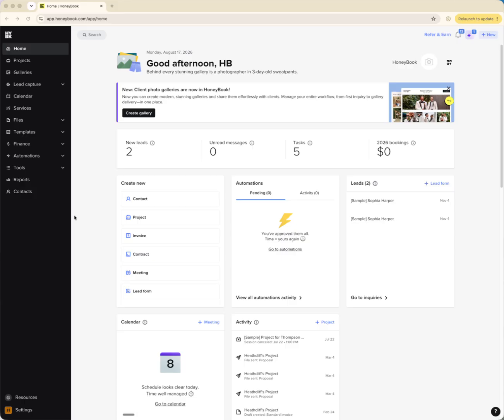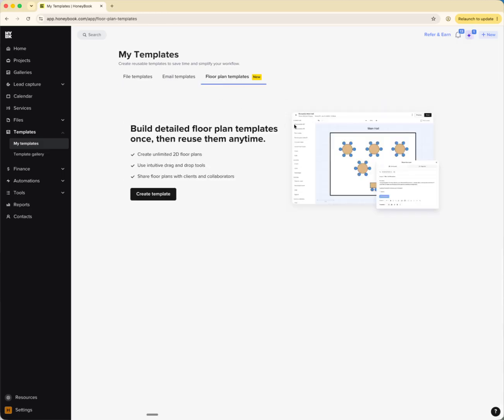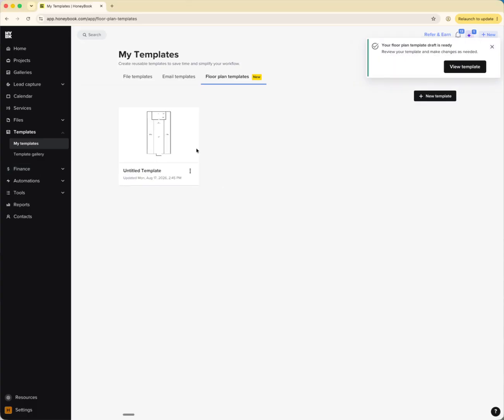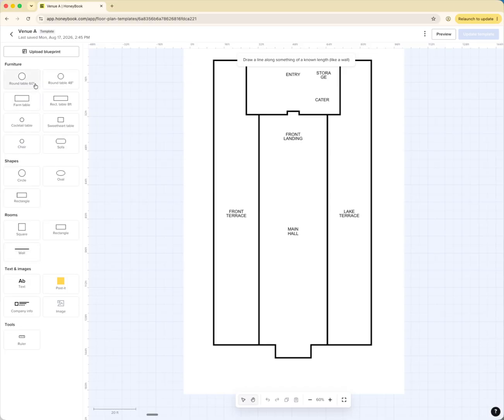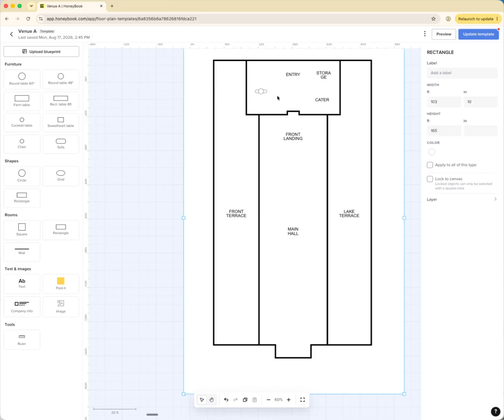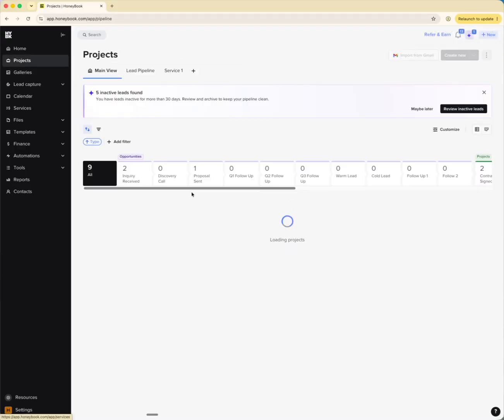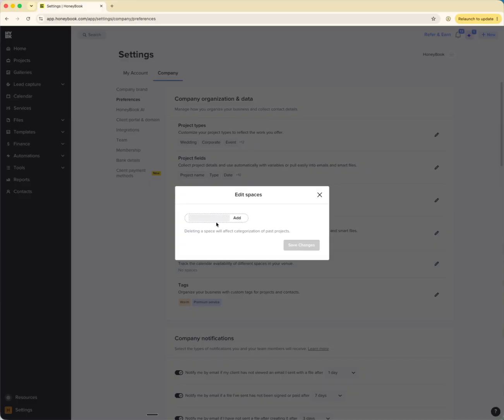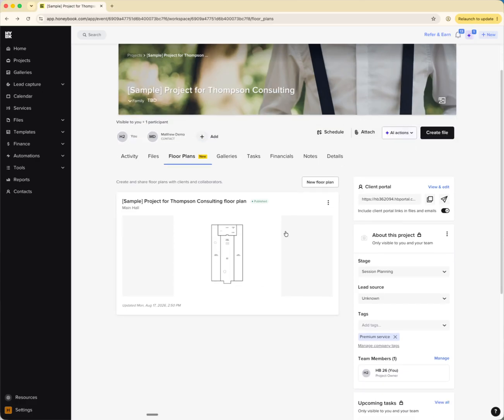How to Create Floor Plans in HoneyBook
HoneyBook floor plans are not only for venues. If you are a planner, speaker, coach, or retreat host, you can use them to map a room, show clients what you are planning, and make the experience easier to visualize before anyone arrives.

In this video, I show you how to turn on the floor plan feature by updating your company type, create a reusable template from scratch or by importing an existing floor plan, set the scale, add furniture and labels, and save it as a PDF. Then I walk through adding that floor plan to a HoneyBook project, assigning it to a venue space, and sharing it through email or a link.

This is especially useful if you work across multiple venues, host retreats, plan weddings or events, or need to show where everything will go in a space. HoneyBook is continuing to add furniture and shapes, but you can start building useful layouts with what is available now.

Chapters:
0:00 HoneyBook floor plans and who can use them
0:24 How to access the floor plan feature
0:53 Where to find floor plan templates
1:30 Create a template or import an existing floor plan
2:03 Floor plan use cases for retreats, venues, and events
3:02 Name your template and set the scale
3:34 Add walls, furniture, shapes, text, and images
5:09 Label, lock, download, and update your template
5:44 Add a floor plan to a HoneyBook project
6:36 Create and manage venue spaces
7:40 Assign a floor plan to a space and share it

Have questions about HoneyBook floor plans? Leave them in the comments.